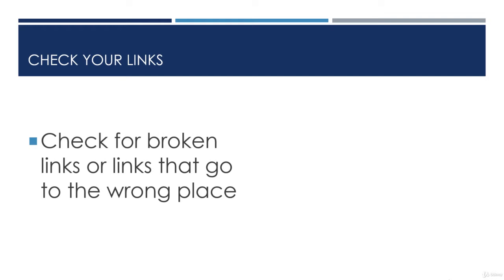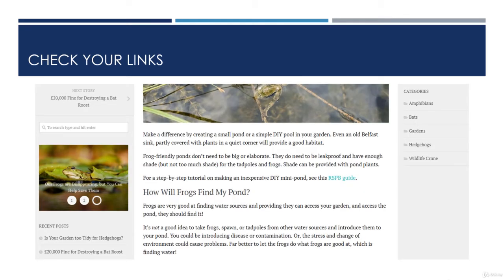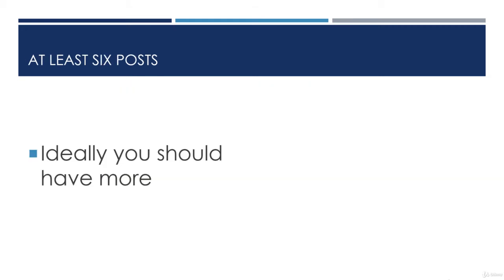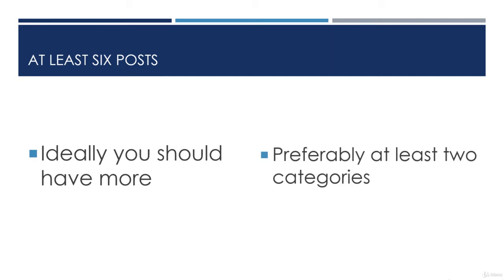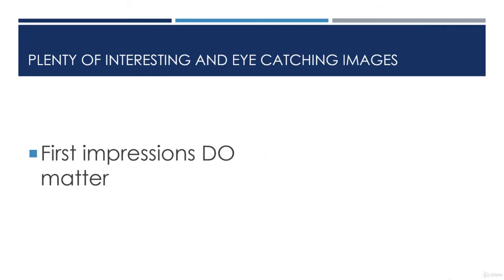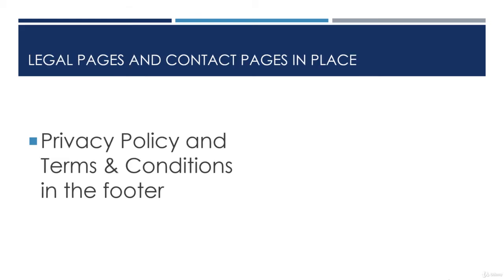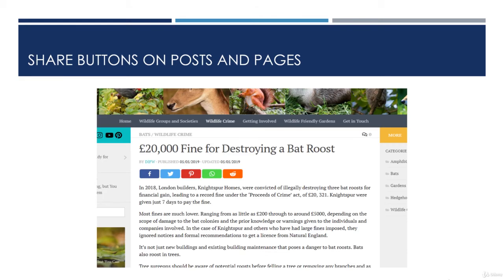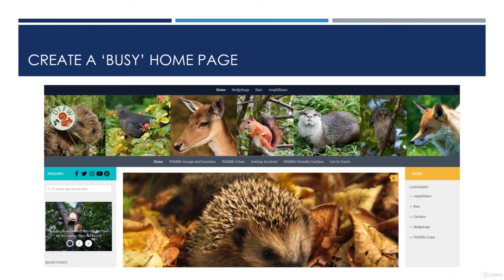Online Earning: Blogging. Lesson 53. Prepare Your Blog for Traffic